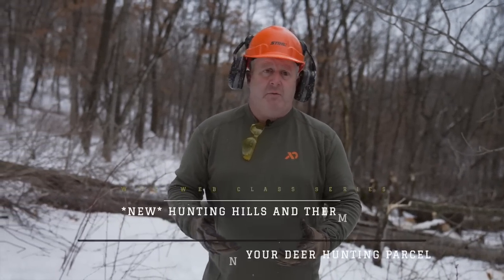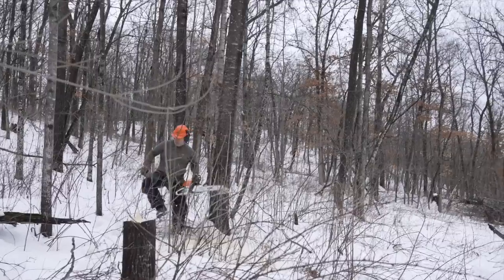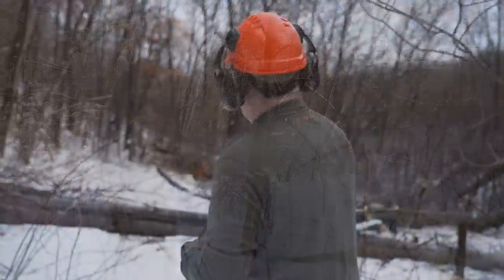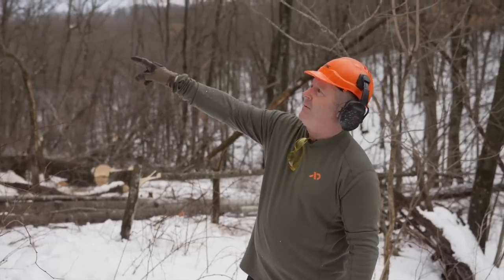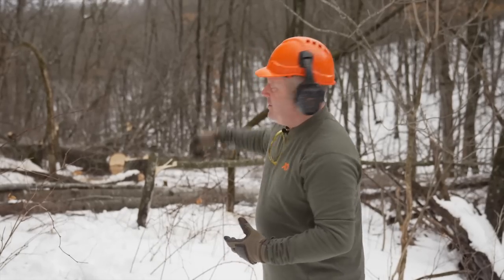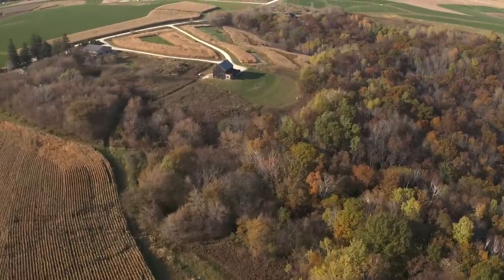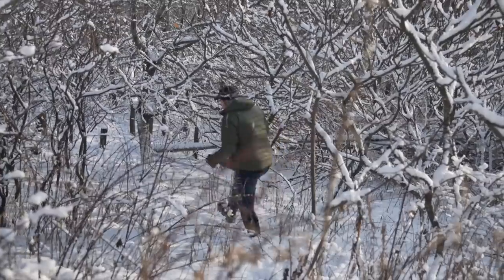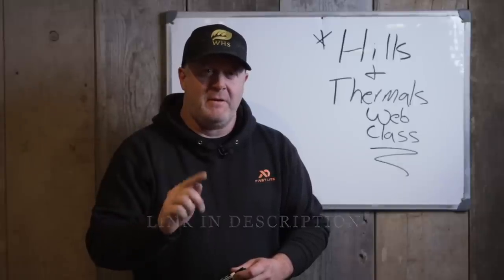How To Improve Timber For Whitetails and Wildlife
Here is how I am improving timber for whitetails and wildlife on my land in MN. The key is sunlight! The regeneration that will follow after opening up the forest floor is staggering and deer and other critters will love it!

*You may be thinking about creating deer cuttings in the woods however, all 12 of our NEW WHS Seed Blends are available for purchase right now, just in time for frost seeding!

*Do you want to learn how to design an incredible deer parcel with incredible wildlife cover as well?